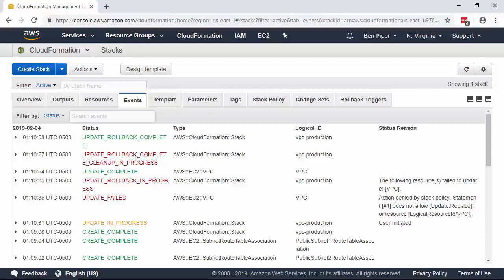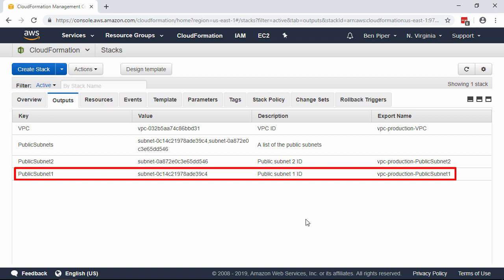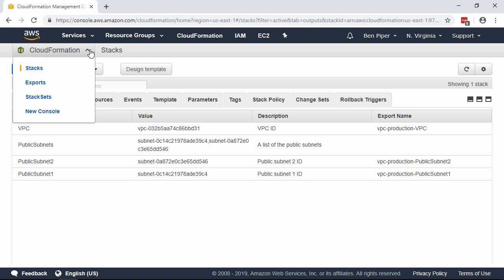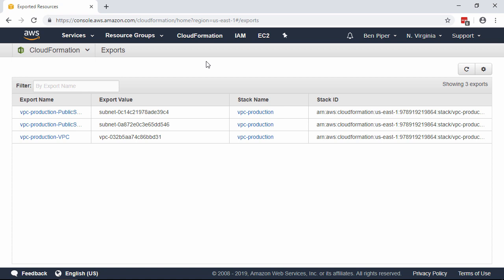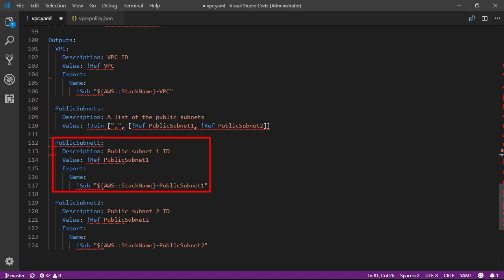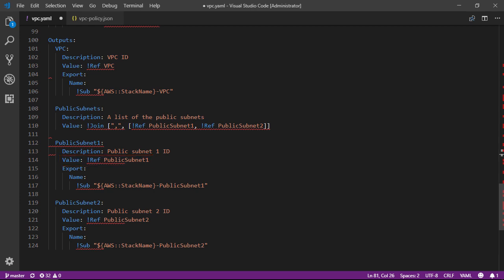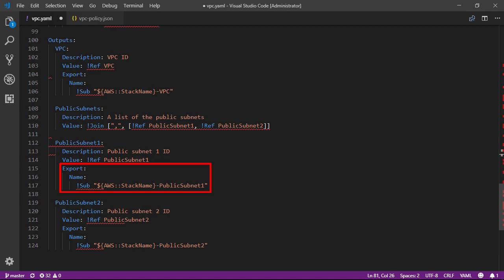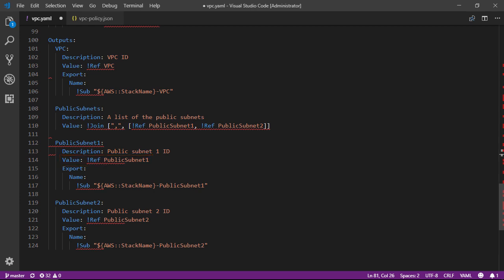Stack Outputs [AWS CloudFormation]